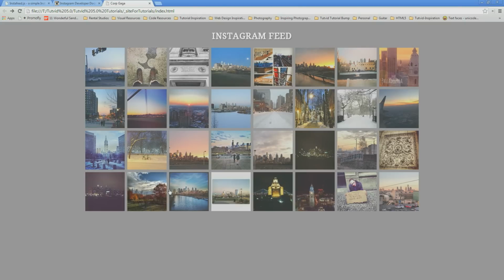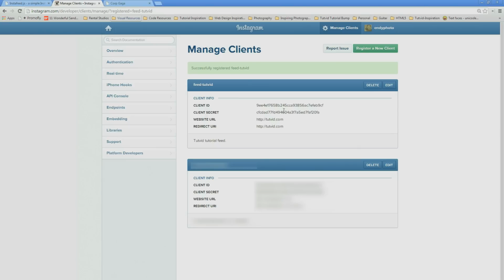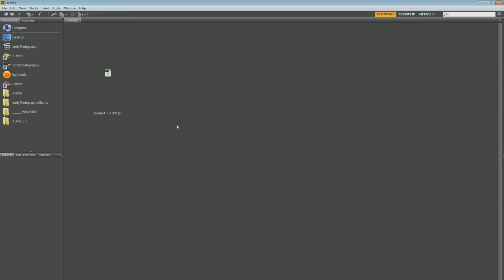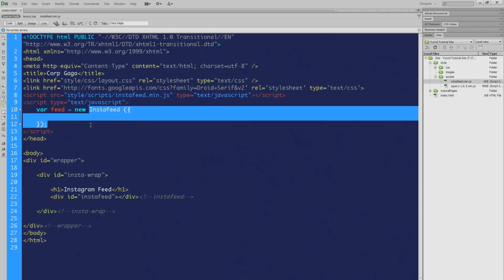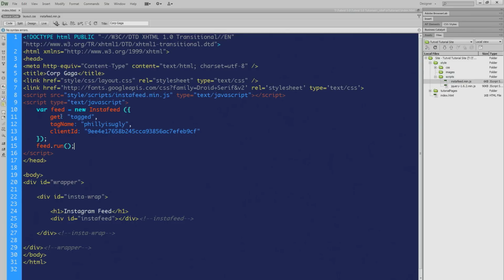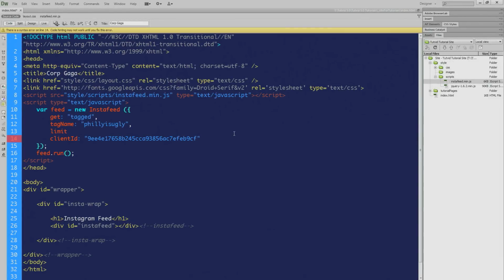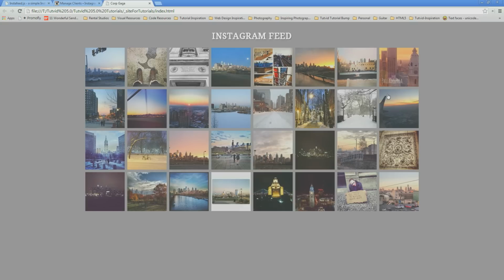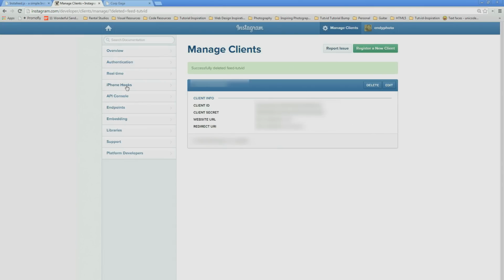Instagram feed into your website - Dreamweaver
Instagram Images/Feed Onto Your Website Instagram has been on the rapid rise over the past couple years and in an incredibly useful tool to capture and share photos from events, occasions, and just everyday stuff, but you can also target specific hashtags to display images tagged with such on your website.